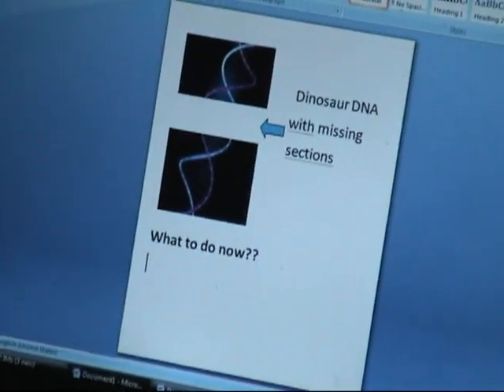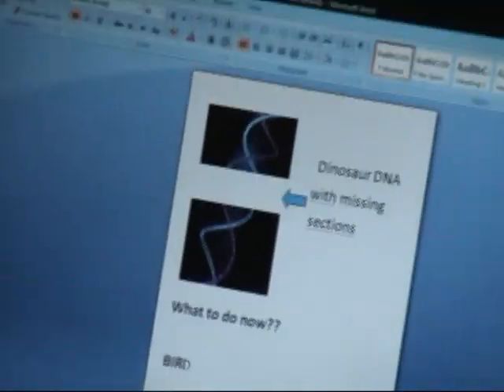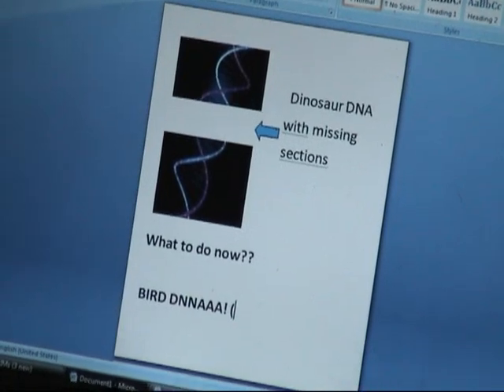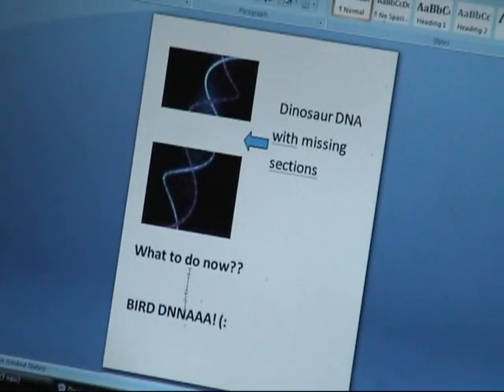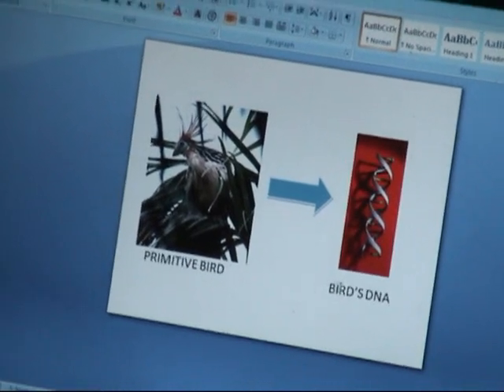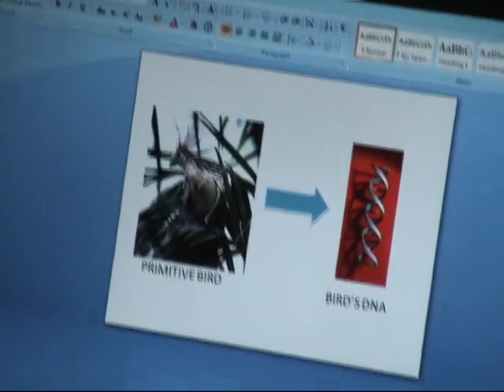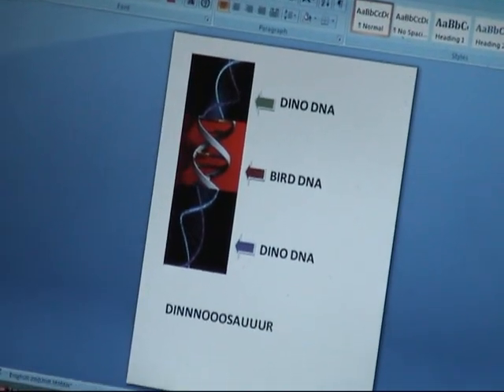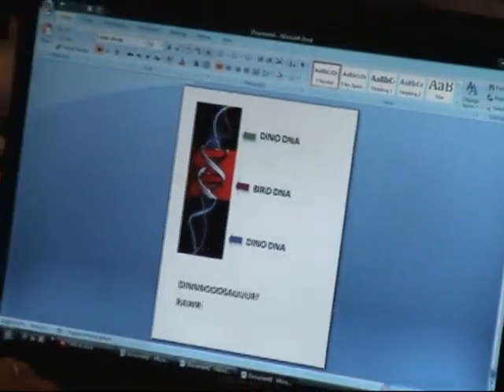Jurassic park: part 4 reality of putting dna together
haha we gots maddi, andy, me, and angela... LOL

:D